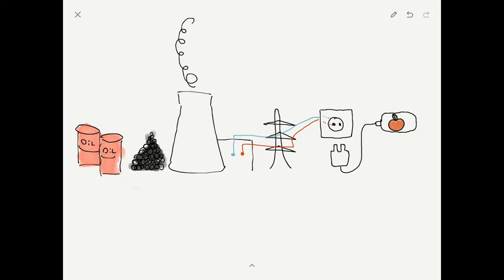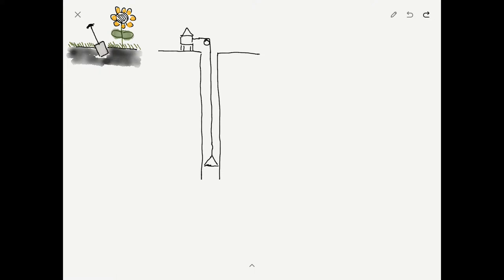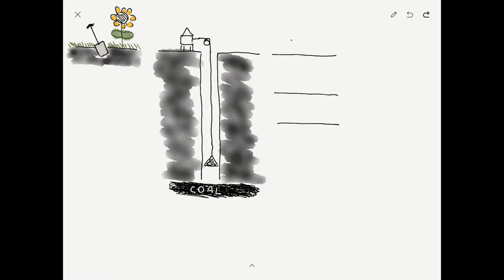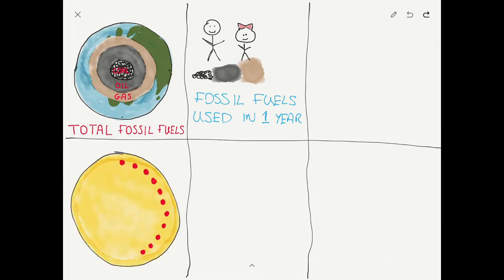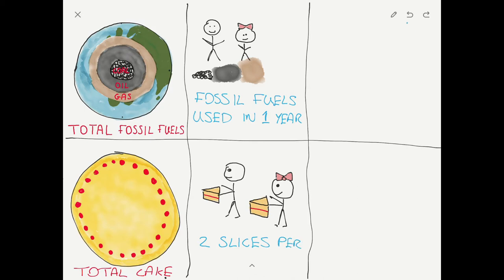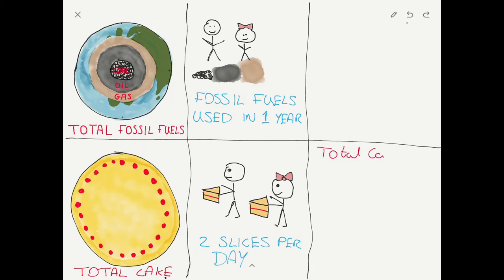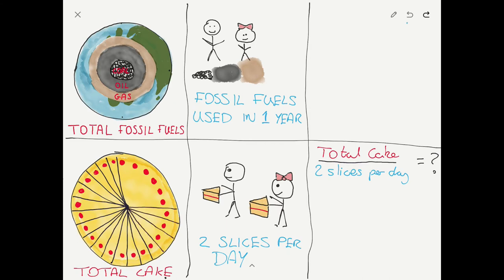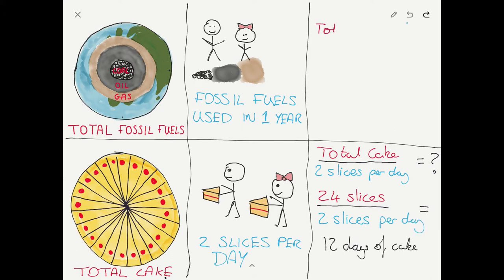3. When will we run out of fossil fuel? Part 1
In this video Rose and I discuss that oil, gas, and coal (fossil fuels) are a limited resource, meaning they will eventually run out. This video is the first of two, where we show you how to roughly estimate when we, as a planet, will run out of fossil fuel. In the next video we will actually make the estimates.

Thanks to Alice, Daniel, Dominik, Michele, and Ricardo for translations.